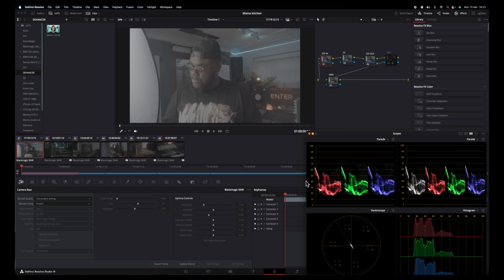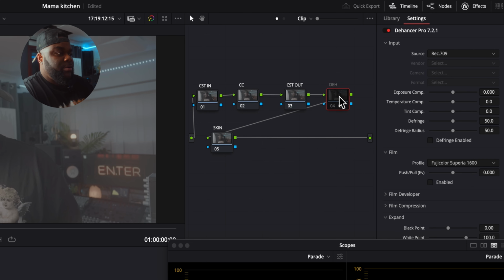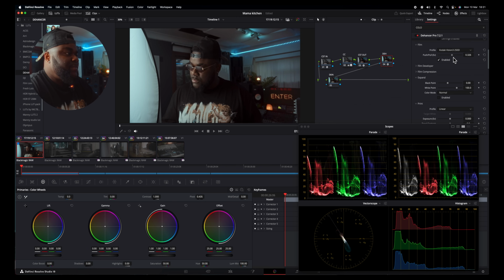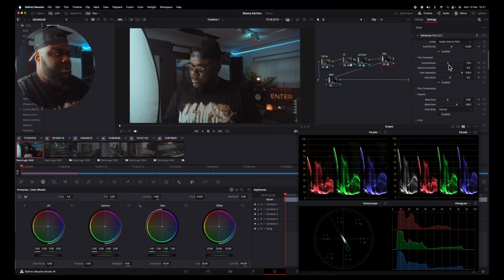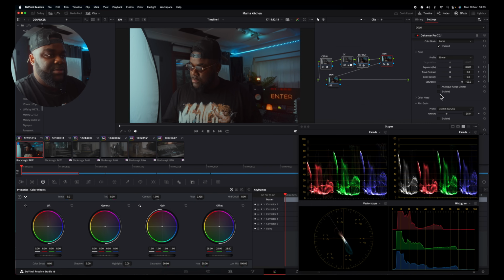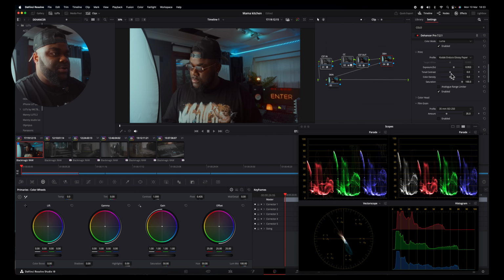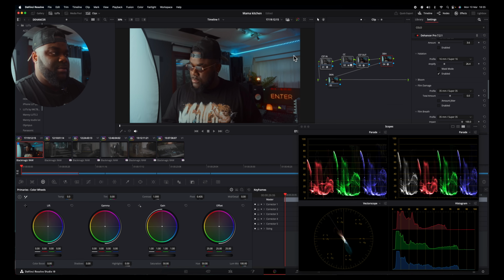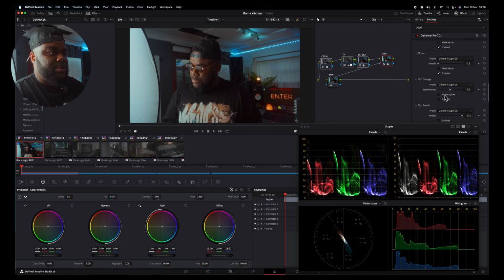How I Make My Studio Videos Look CINEMATIC - Morning Routine Short Film + Dehancer Guide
I love film, and let’s be real—video is king nowadays! So, if you’re putting yourself out there, why not make your footage look as professional as possible? In this quick tutorial, I’ll show you how to use *Dehancer*, one of the best film emulation plugins, to get that classic high contrast studio film look effortlessly. Oh and enjoy my morning routine...lol!

### 🎉 *Dehancer Colourist Awards 2025 – Enter & Win BIG!*
Dehancer announced the *Dehancer Colourist Awards 2025*! This is a project that gives you the chance to showcase your best colour work and win amazing prizes.

*TIMESTAMP*
00:00 "ROUTINE" A Short Film
01:41 Introduction
02:30 What is Dehancer?
02:49 Dehancer Tutorial
08:13 Results before and after
08:27 Conclusion

### 💿 Need Professional *Mixing & Mastering?*
I offer *high-quality Mixing & Mastering Services* to help you get that polished, industry-standard sound. Reach out through the email below and let’s take your music to the next level!